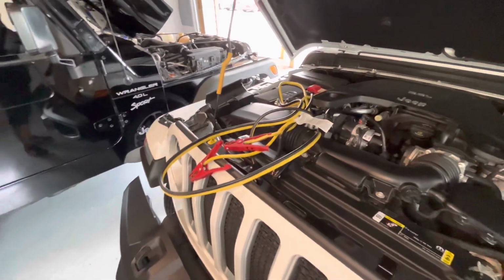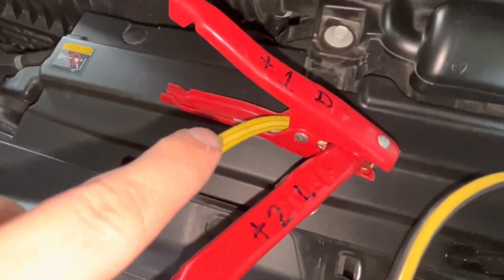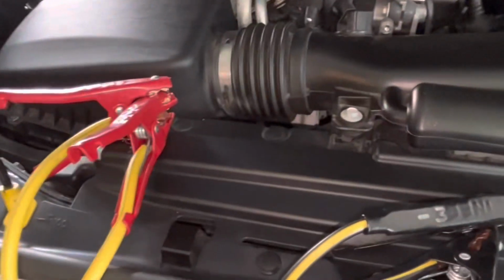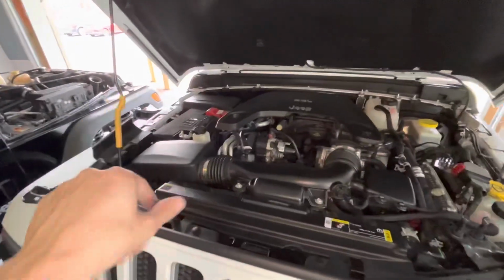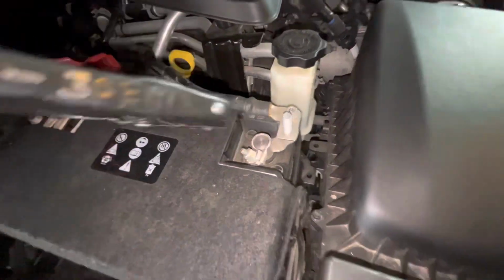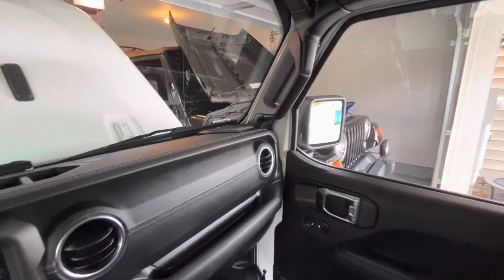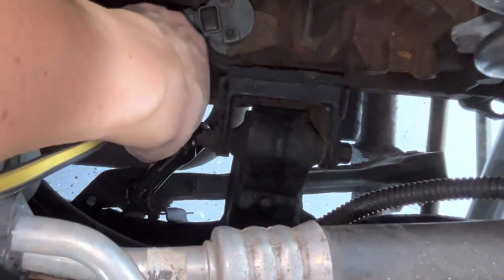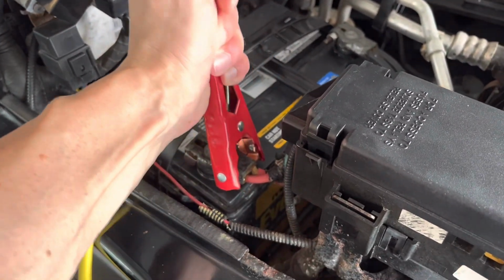How to Jumpstart Your Car Safely & Quickly!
Stranded with a dead car battery? No worries! In this easy-to-follow DIY guide, we’ll show you exactly how to jump-start your car battery safely and quickly—step-by-step.

Learn the right way to connect jumper cables, ensure your safety, and avoid the common mistakes that could make the situation worse. Whether you're a car enthusiast looking to save money on roadside assistance, or just enjoy watching car maintenance videos for fun, this video has something for you.

Watch until the end to master this essential skill and get your car back on the road in no time!